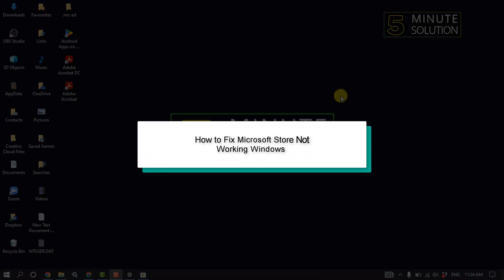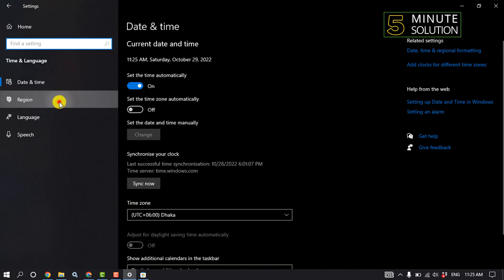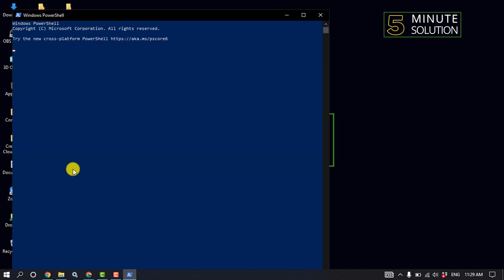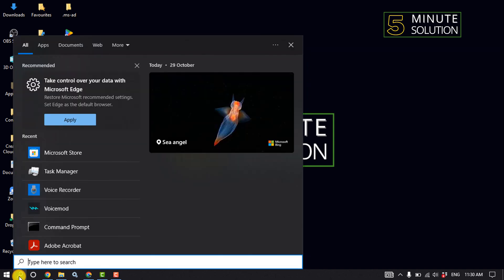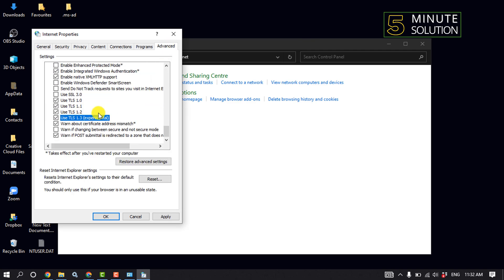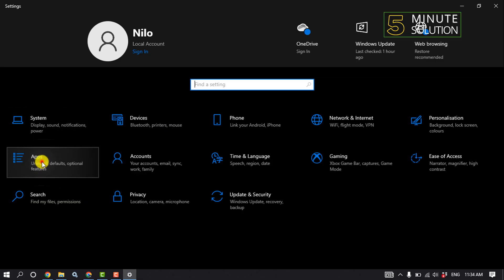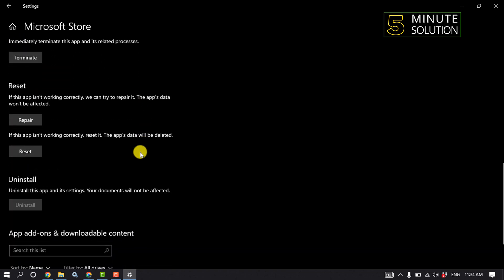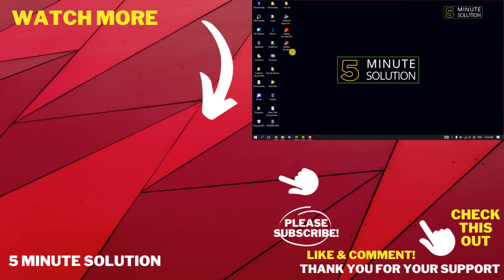How to Fix Microsoft Store Not Working Windows 2024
Microsoft Store Not Working? Here's How to Fix it
The Microsoft Store has a tendency to not work. If your Windows Store stops working, here are the best fixes to get it running.